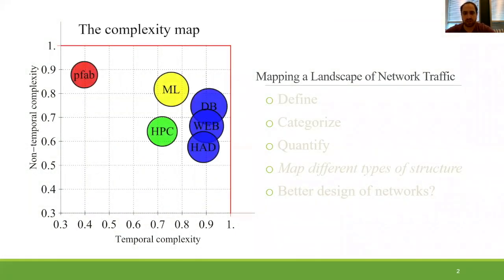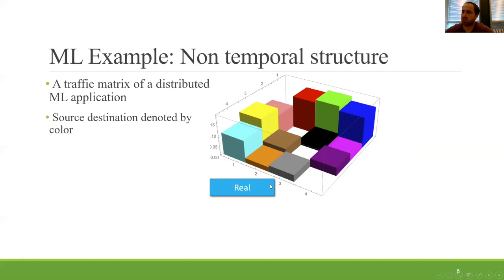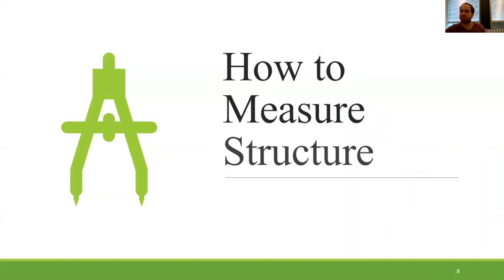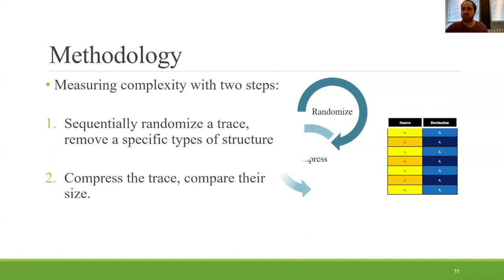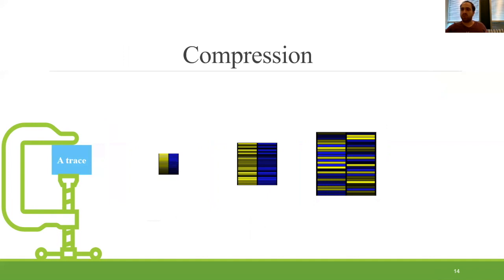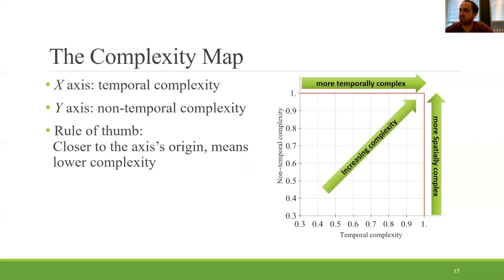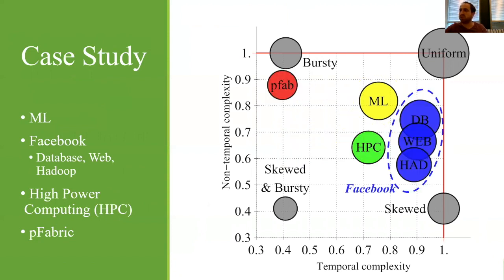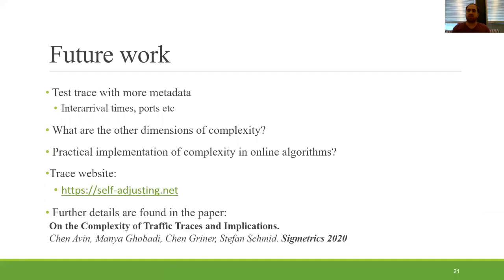On the Complexity of Traffic Traces and Implications